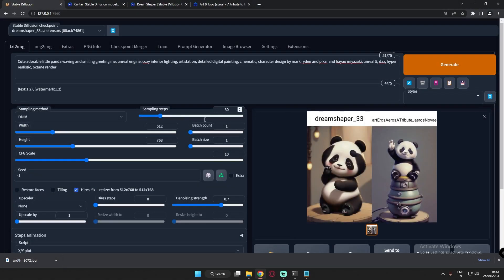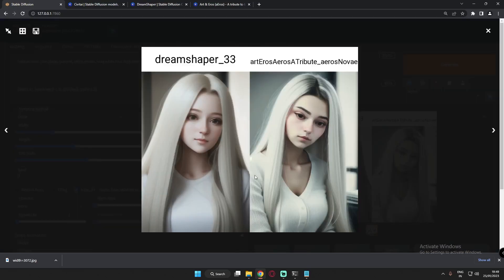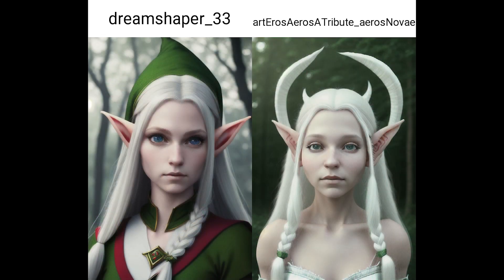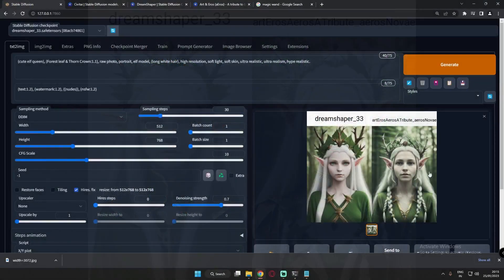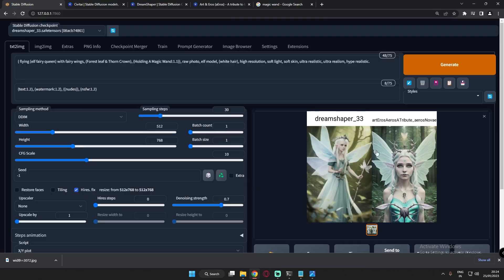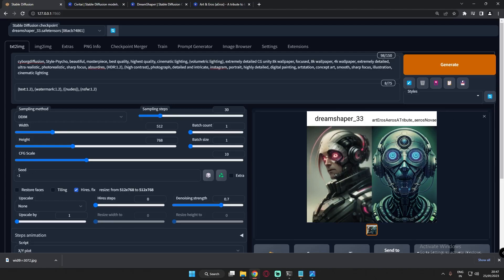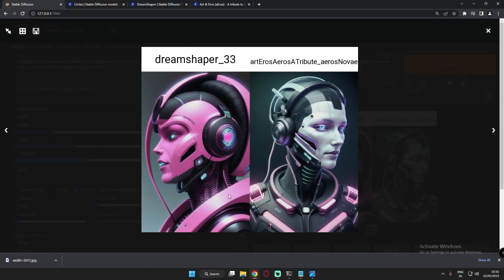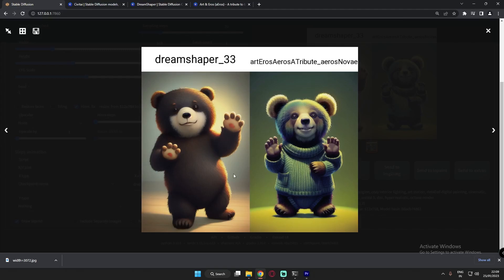Stable Diffusion DreamShaper Vs ArtAeros | Dreamshaper Model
In this Video I have compared two models in stable diffusion automatic1111, In this video I have compared Dreamshaper and arteros model in automatic1111 which are available freely on Civitai website.

Stable Diffusion DreamShaper Vs ArtAeros | Dreamshaper Model | ArtAeros Model